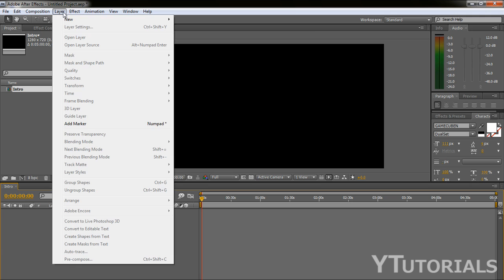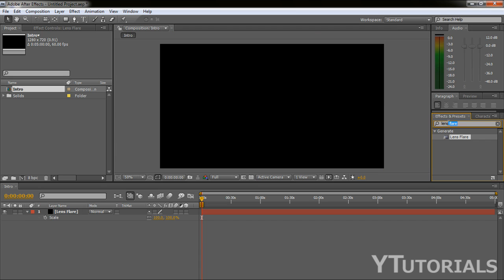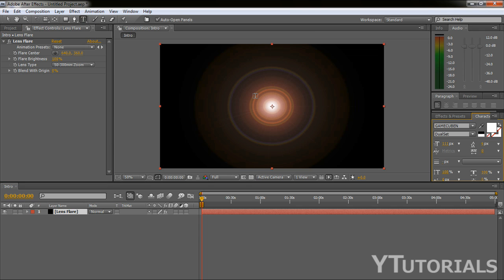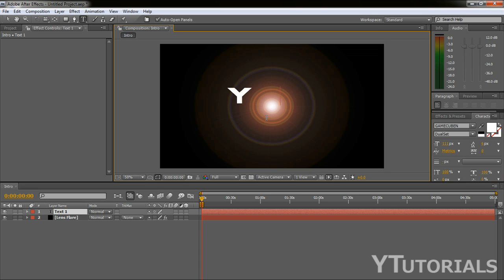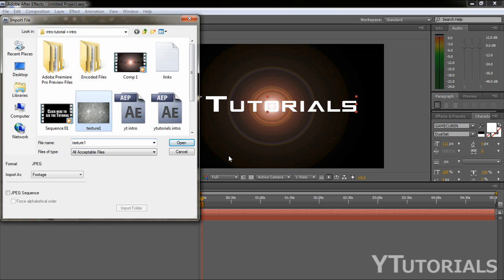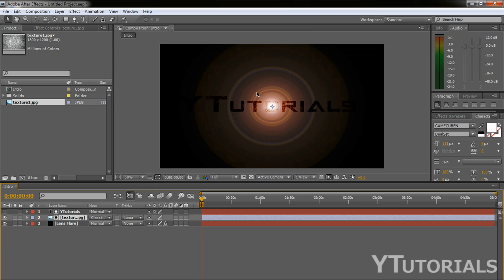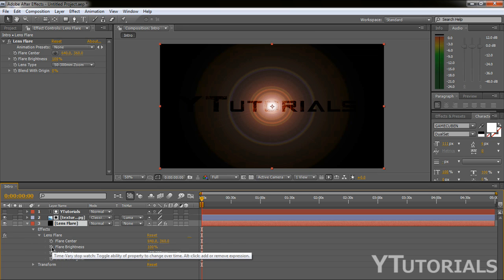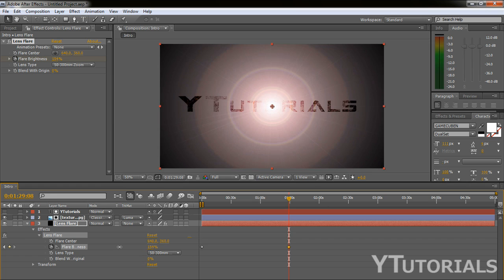Adobe After Effects Tutorial: Making a Simple Intro by YTutorials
This is a Tutorial, teaching you how to make a simple intro for you channel, product etc..